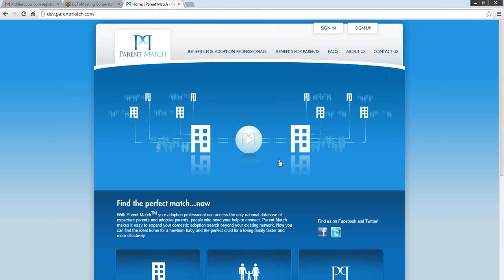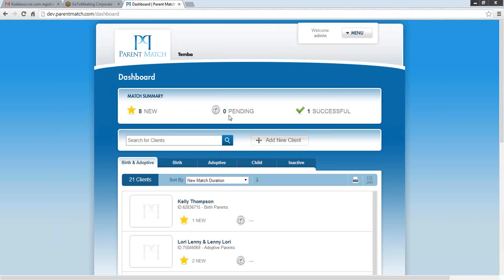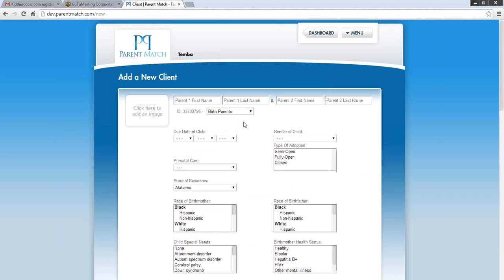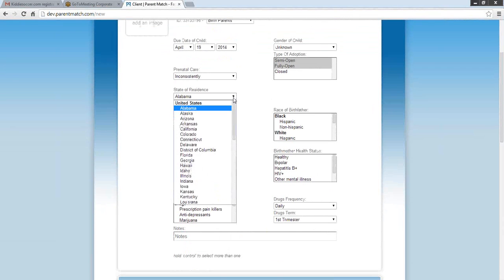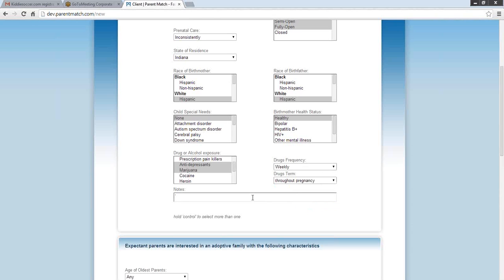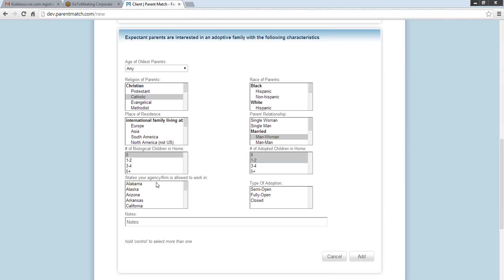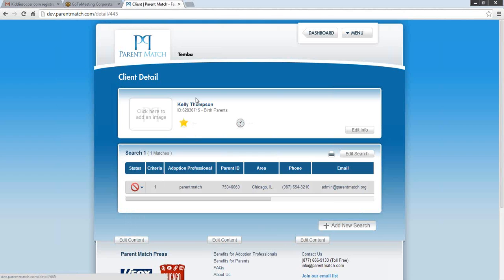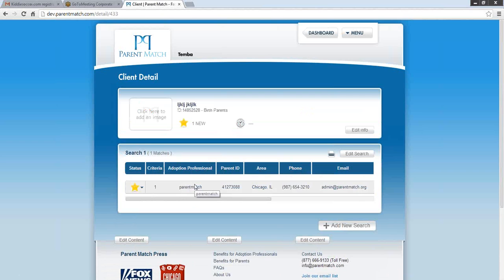2.0 walkthrough for adoption professionals| ParentMatch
This video will walk you through the tools you have available through our website as an adoption professional.

Parent Match provides adoption agencies and adoption attorneys with something you've never had before: a secure, confidential and professional-only database for client matching. Parent Match seamlessly integrates our adoption professionals with a few simple clicks of the mouse. After you enter a client's information into the system, the chances of finding a match increase exponentially.